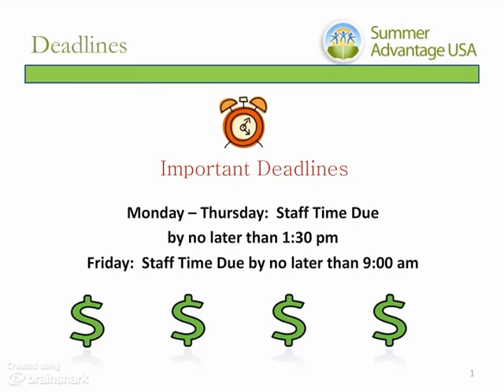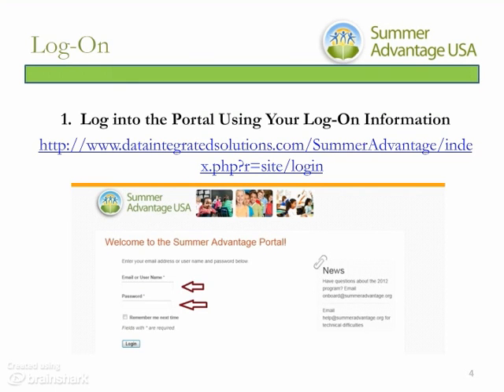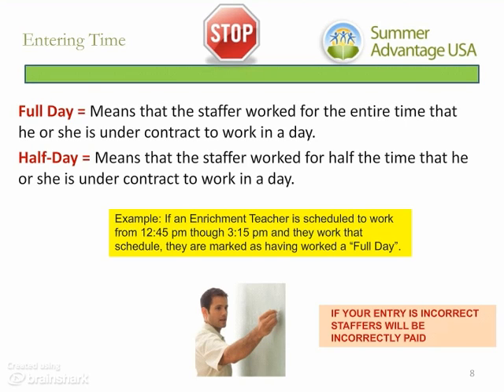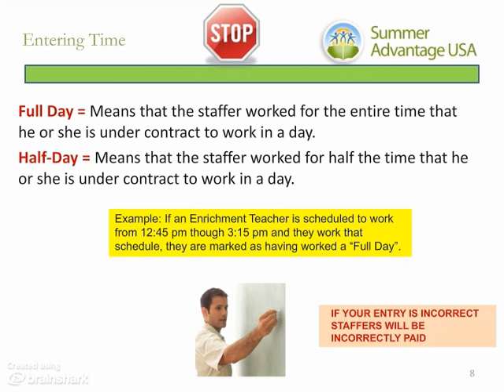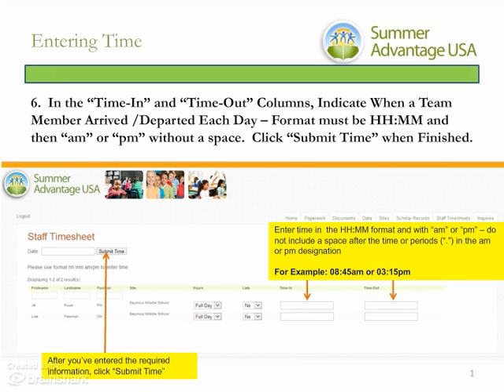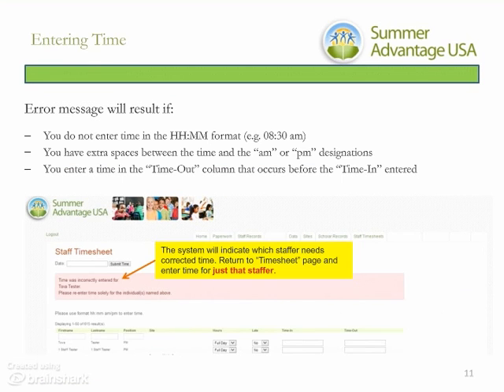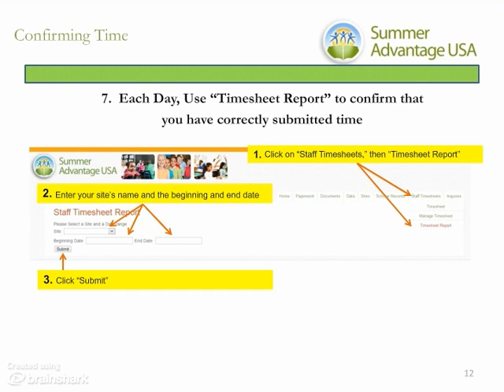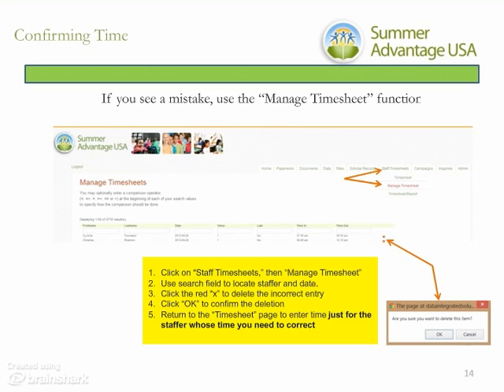2013 Entering Staff Attendance